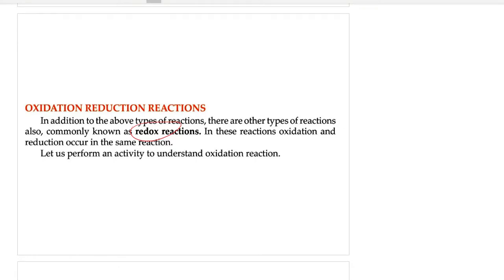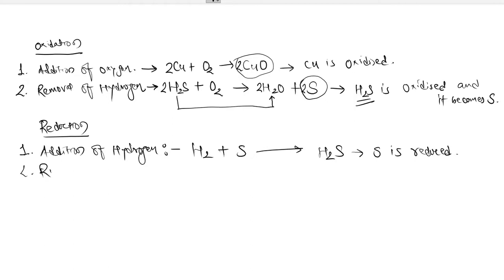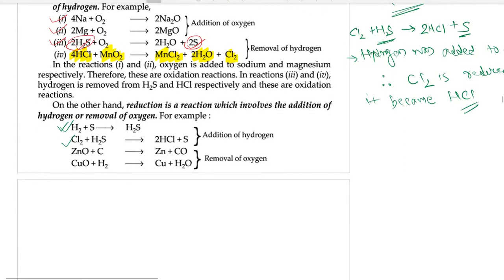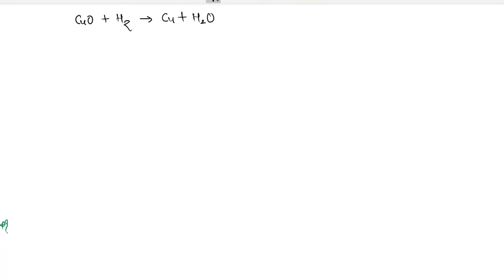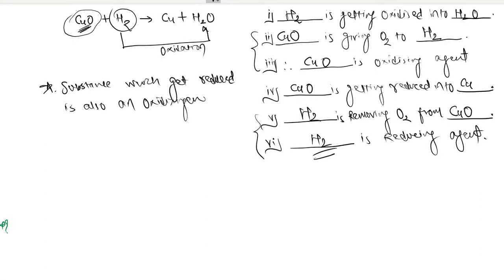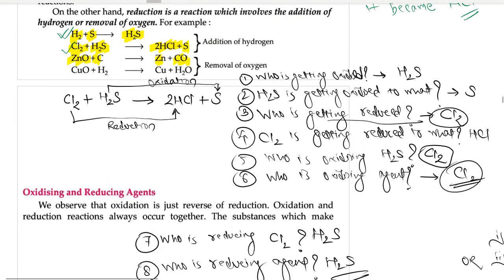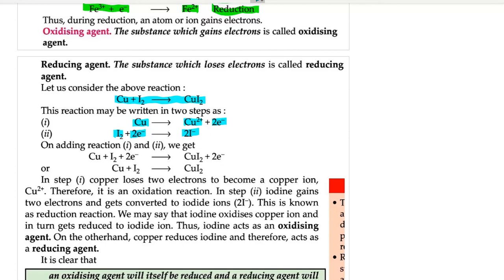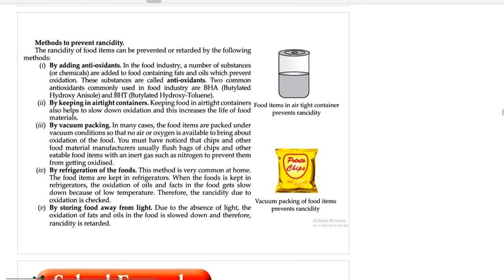X CBSE - Chemistry ch#1 - Chemical Reactions & Equations: Part 4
This video is about Redox Reactions and their effects in daily life. Taught by TBTLC Faculty (Jay Kothaari) at The Banyan Tree Learning Center (TBTLC), Kharghar, Navi Mumbai. CBSE & ICSE coaching for Grades 8–12 since 2009.